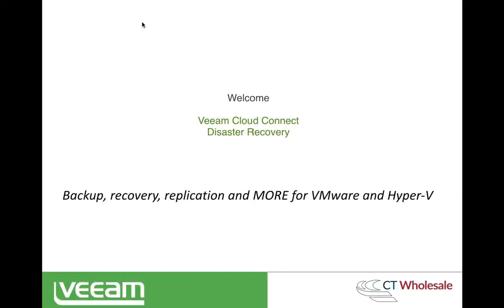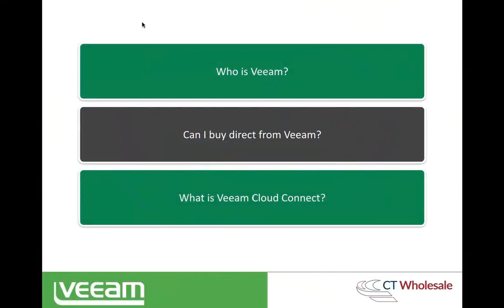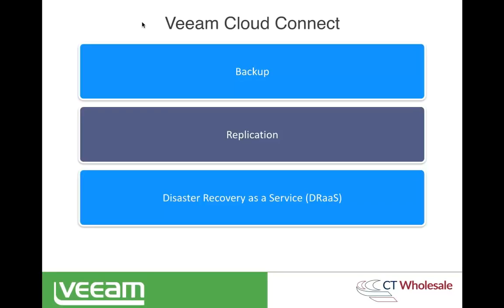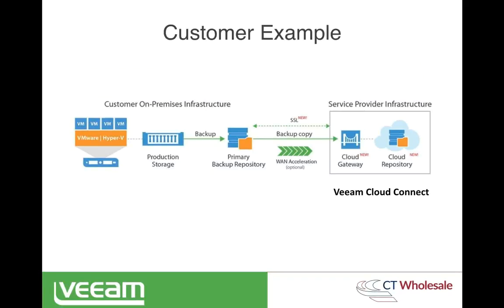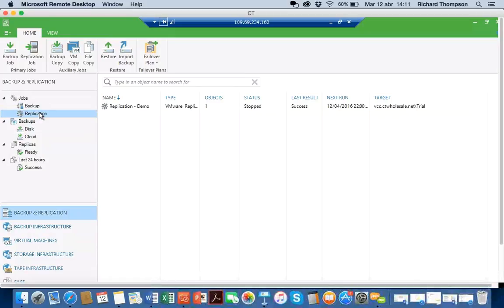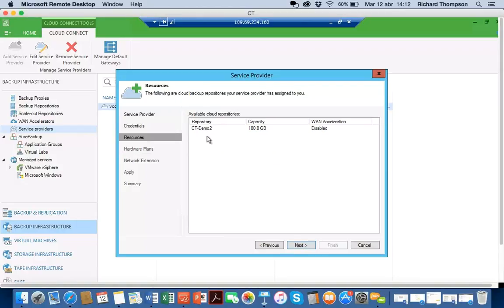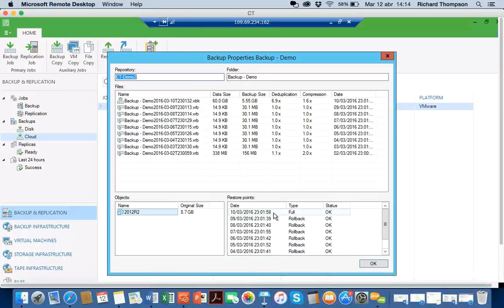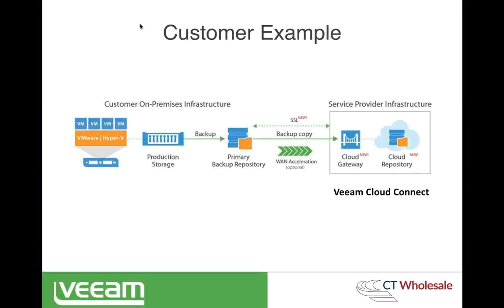Veeam Cloud Connect Webinar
Watch our recorded webinar to learn about Veeam Cloud Connect. Below are the topics we cover:

- Why choose CT Wholesale?
- Who is Veeam?
- Can I buy direct from Veeam?
- What is Veeam Cloud Connect?
- Customer example
- Demonstration of Veeam software
- Licensing